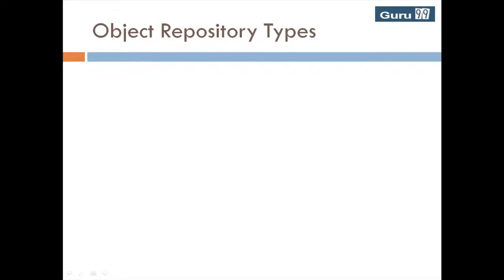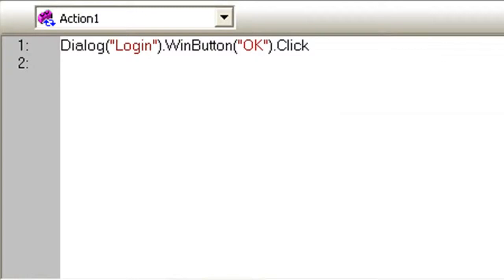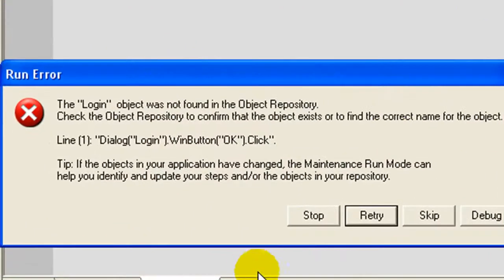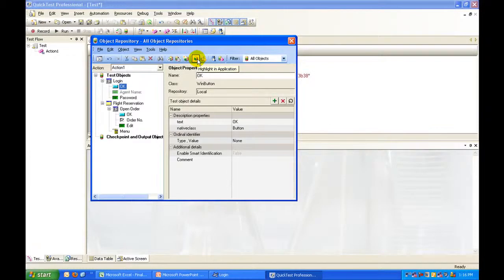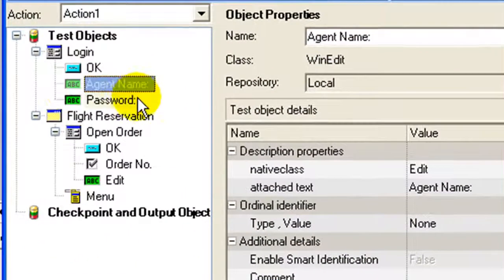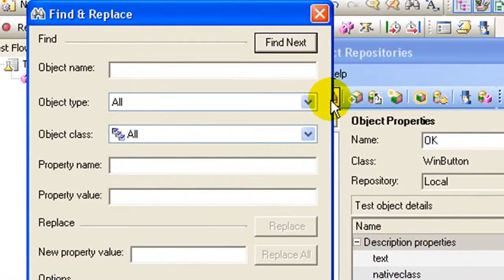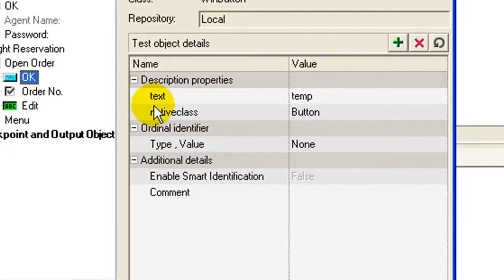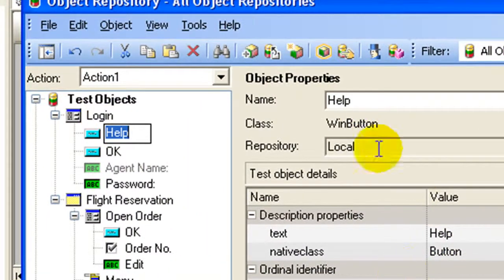QTP 23 Object Repository